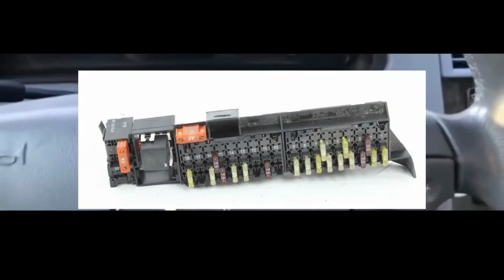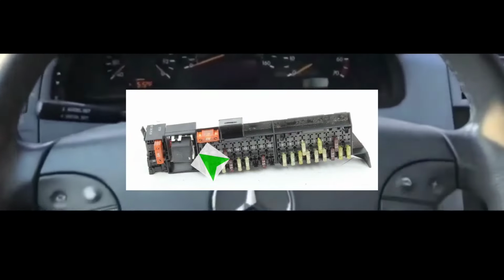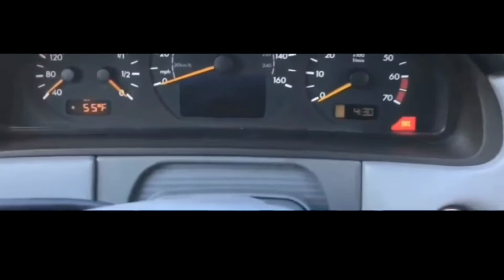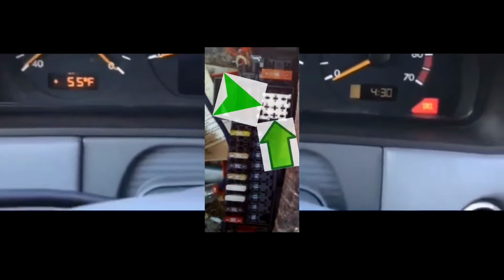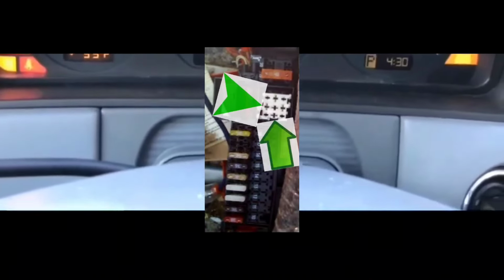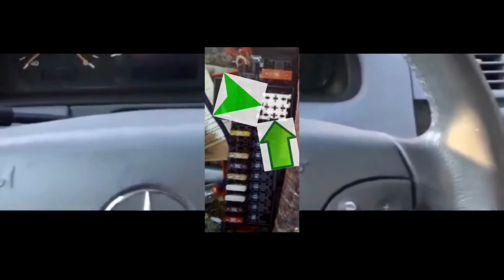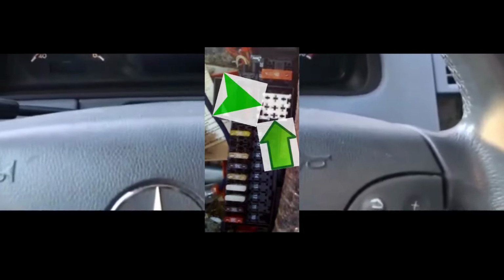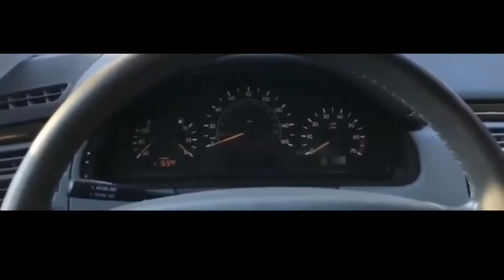MERCEDES CRANK NO START ISSUE....EASY FIX...DIY...E320 1998-2007....